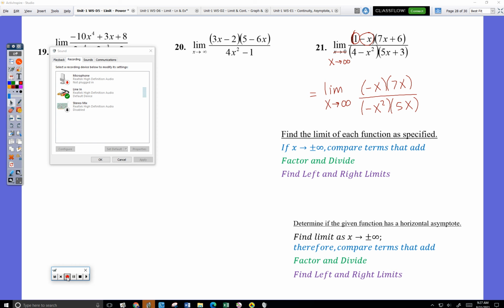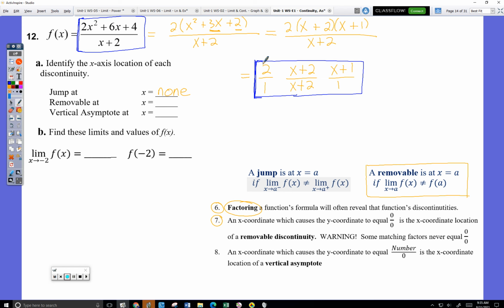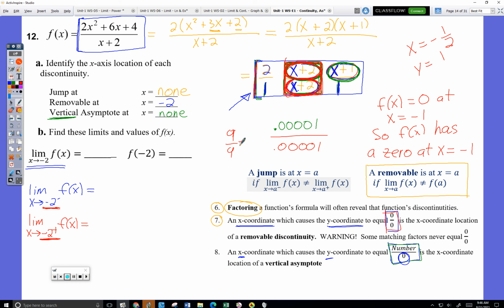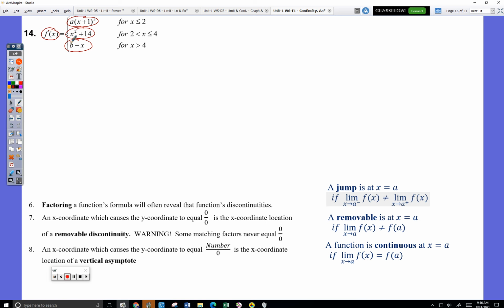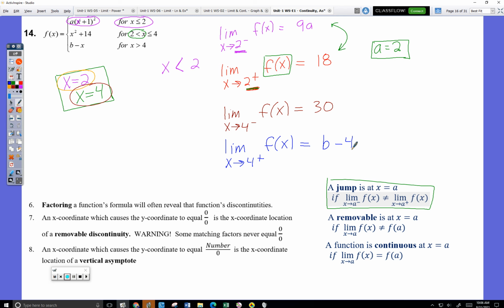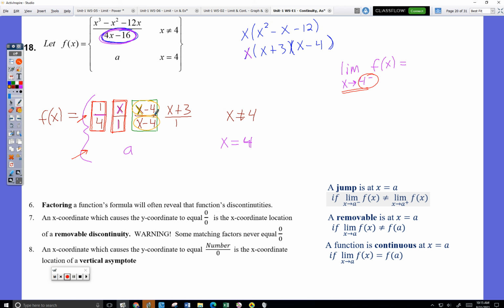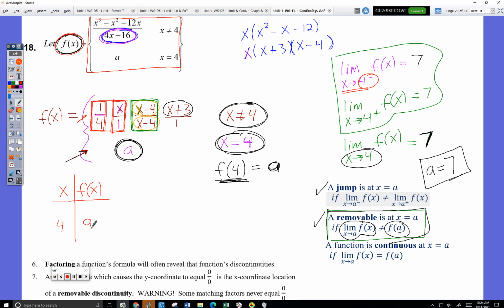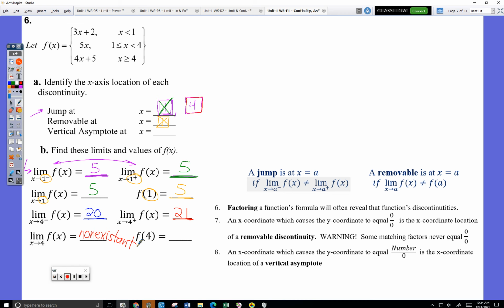Unit 1 WS E1 Continuity, Asymptote, Limit 28 Aug 2020 1 4